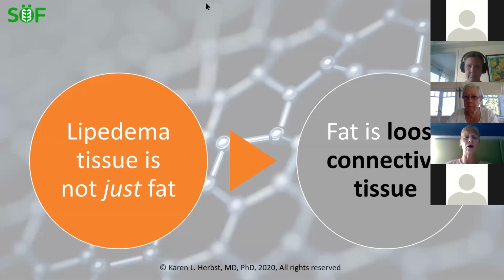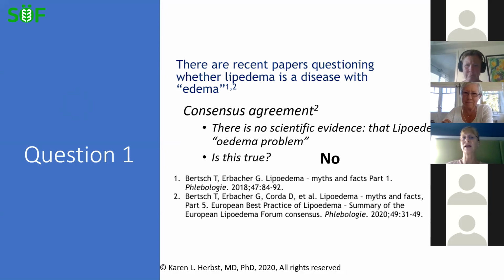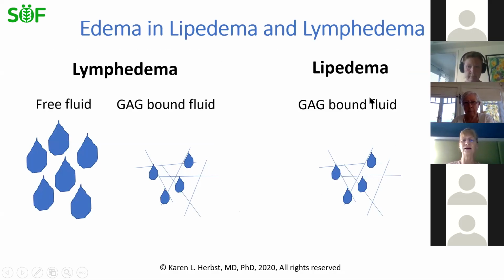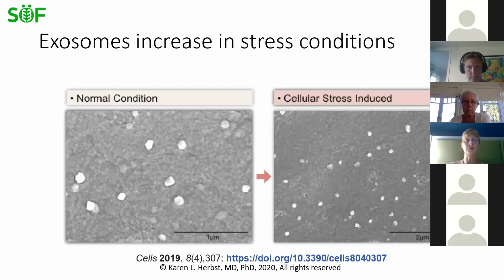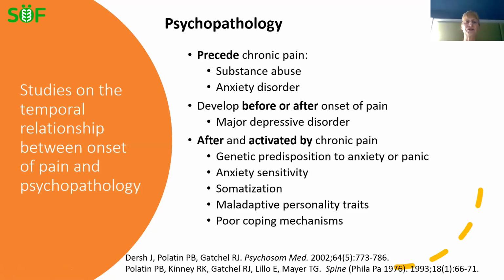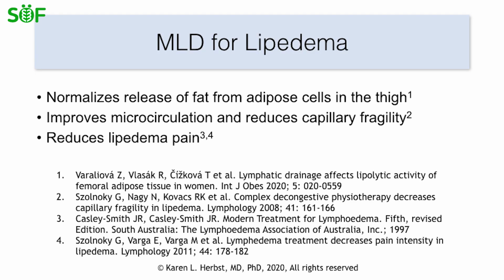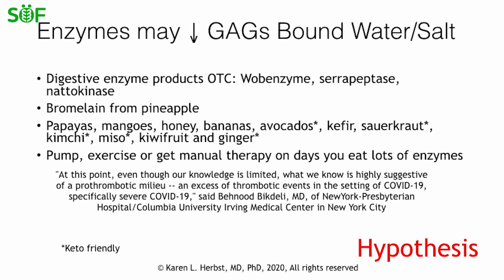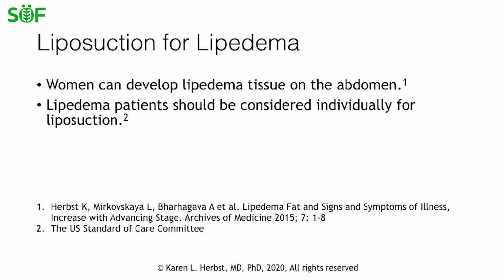Frankly Speaking - Webinar med Dr. Karen Herbst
I ett webinar med Dr. Karen Herbst presenterades ny vetenskap om biomarkörer som finns i lymfödem och i lipödem, men inte i fetma. Studien som genomfördes i år av bland andra prof. Stanley Rockson, Stanford University, är ett genombrott i forskningen om lipödem - och om lymfödem.

Samtalet ”Frankly speaking” med dr Karen Herbst och SÖFs ordförande ägde rum den 28 juni 2020. Lisbeth Lindebrant koordinerade samtalet.